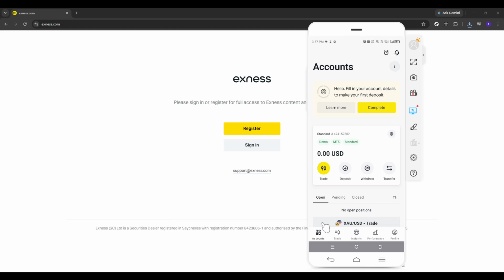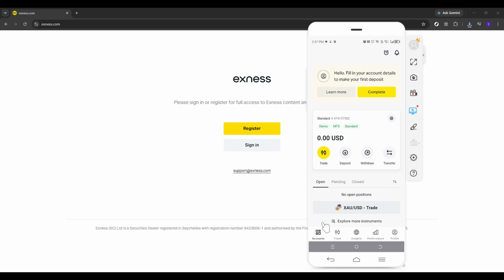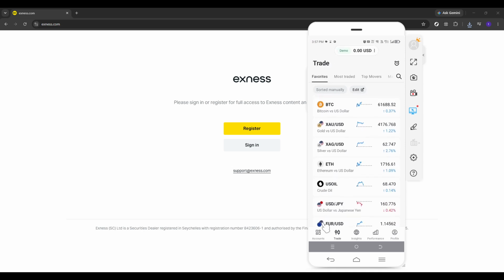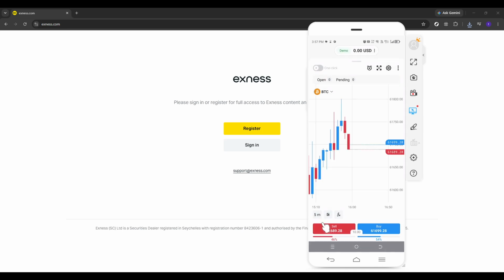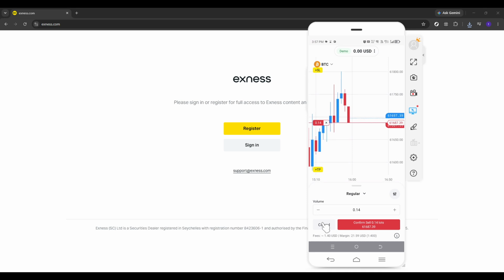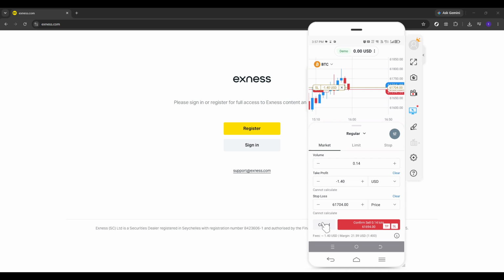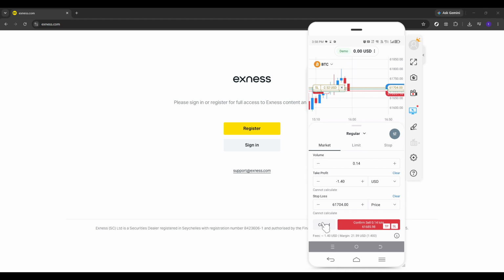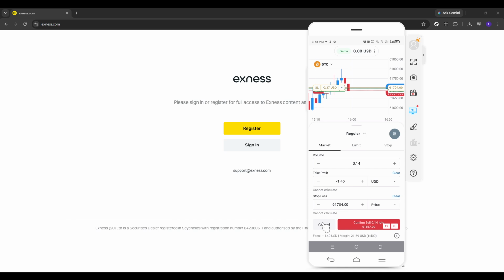How To Trade Using Exness Mobile App (2026) (Complete Guide)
Learn how to trade using Exness Mobile App with this simple step-by-step guide. This tutorial shows how to trade using Exness Mobile App, place trades, and use the Exness trading features in an easy and beginner-friendly way.